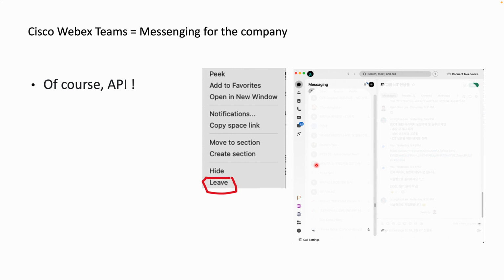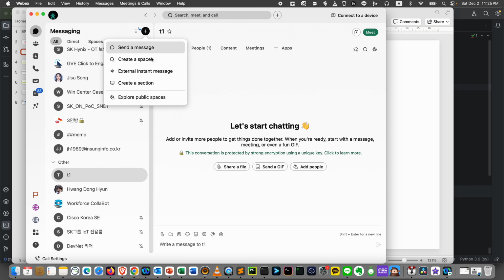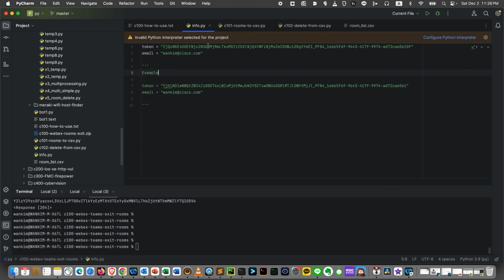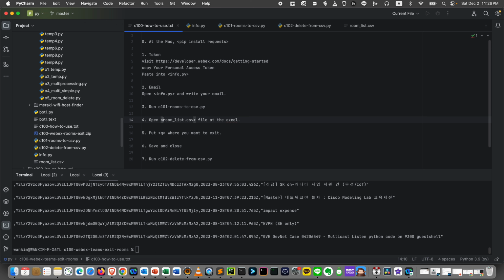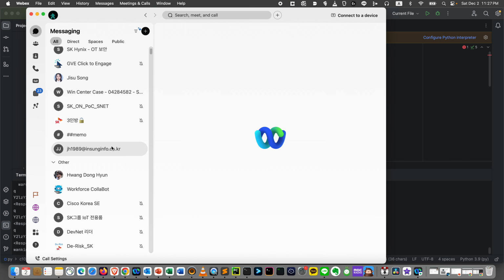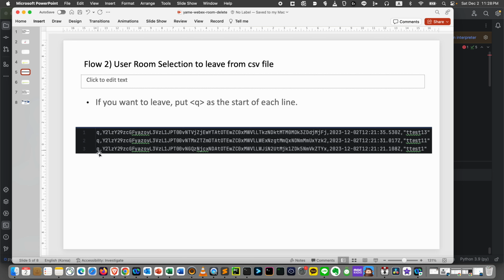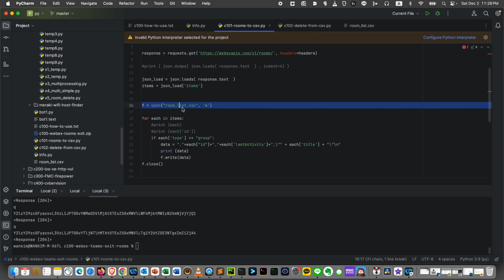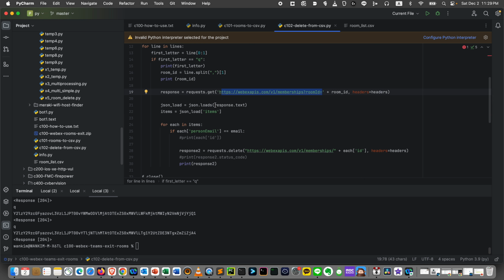Cisco Webex Teams (1) Leave the multiple rooms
Sometimes you need to leave the multiple rooms at the webex teams.

For example, if you move to the new position, you want to exit instantly.

How? Here are some python codes which you can.